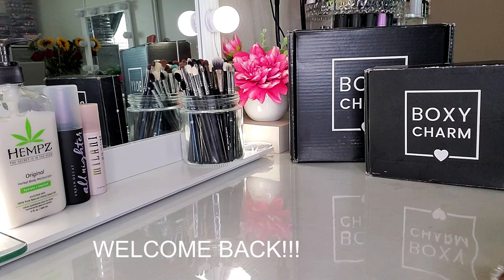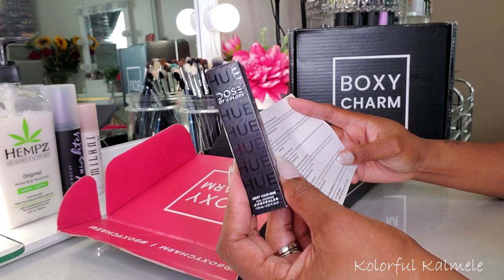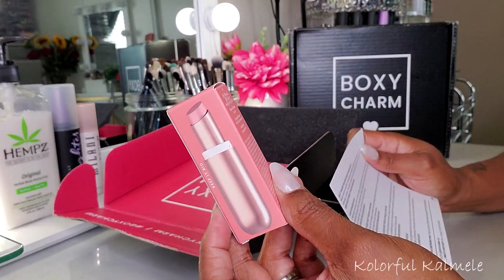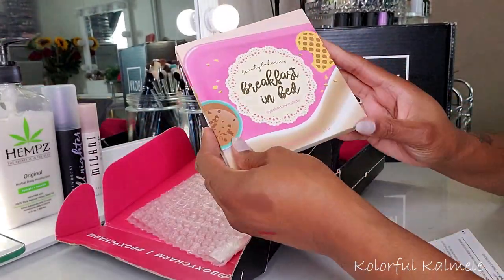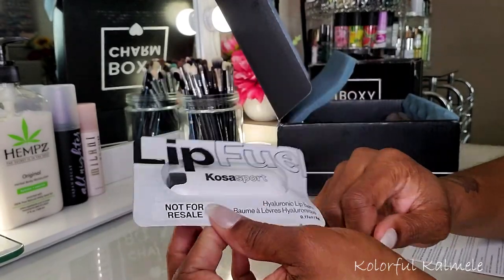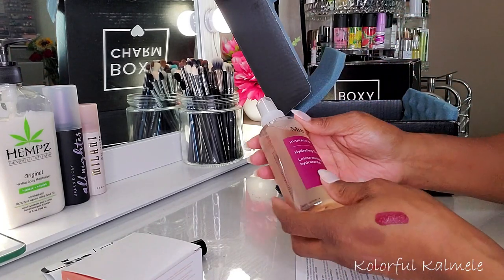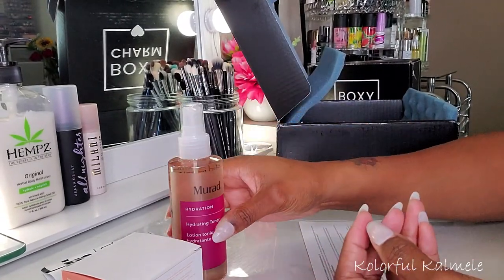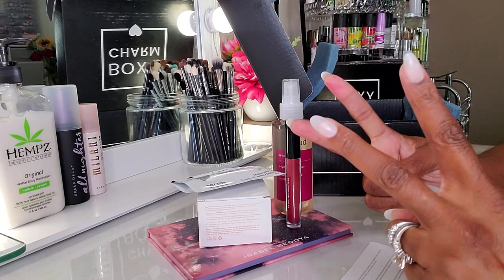October Boxycharm - Premium and Base Box Unboxing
Hi Guys!!

Thank you for stopping by to check out my video opening my October Boxycharm Boxes.  These are just my thoughts and first impressions.

Mail:
Kolorful Kalmele
5198 Arlington Ave #363